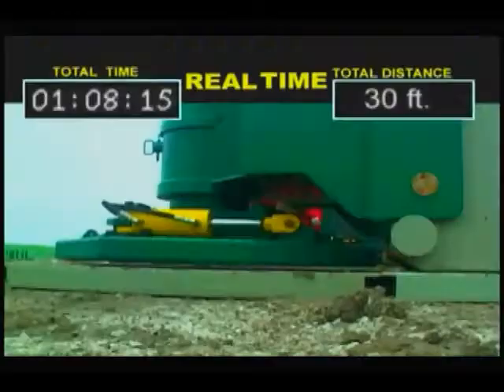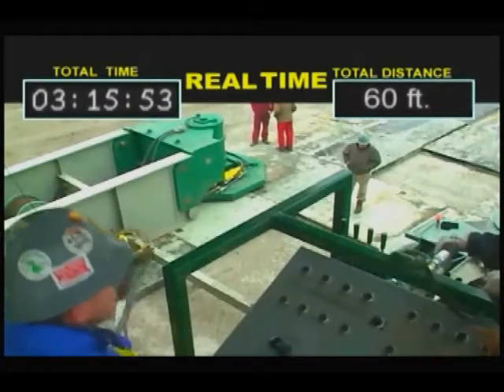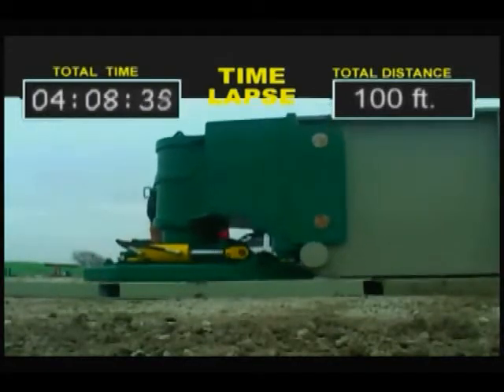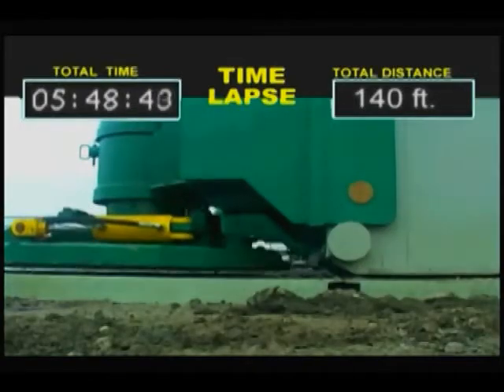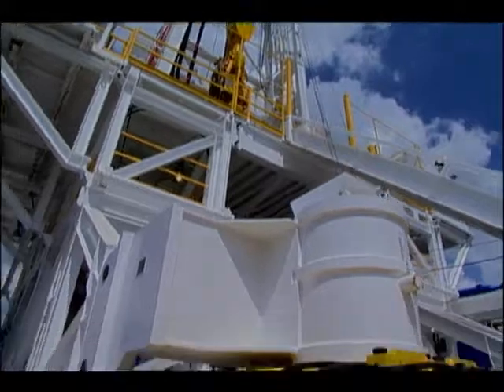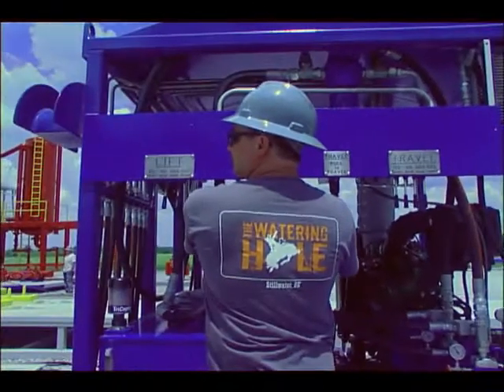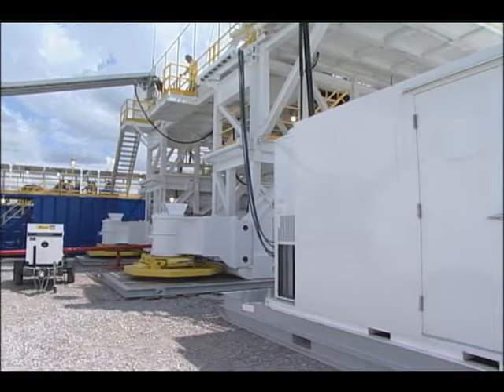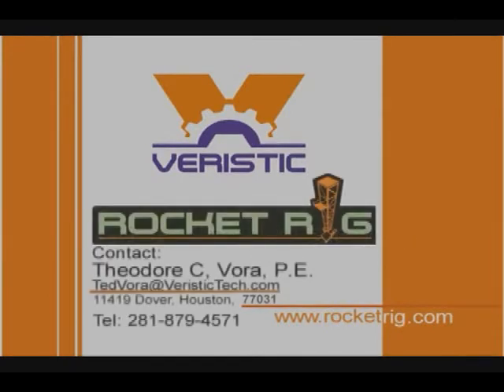Rig Skidding System: The Rig Walker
The Veristic Rig Walker is a custom-designed rig mobilization system. Our rig skidding system consists of 4 walker modules individually attached to the 4 corners of the rig substructure. With a 2.4 million pound lift capacity, our rig skidding system allows the user the ability to not only skid the rig in 8 directions, but also transport full stands of setback. Simple, powerful, and safe, the Rig Walker is ideal for multi-well pad drilling and is a reliable improvement to rig skidding procedures.

This version of the Rig Walker video includes new and improved footage.